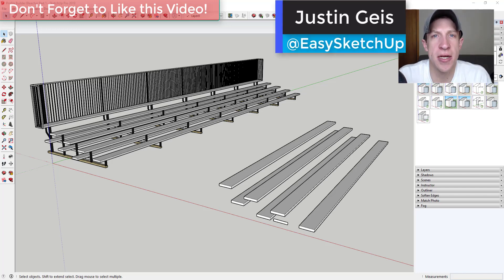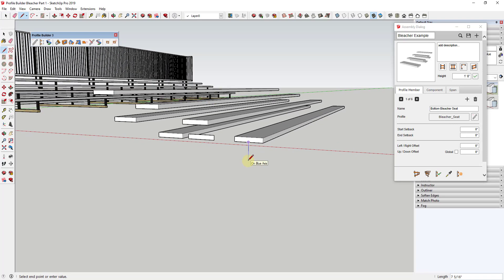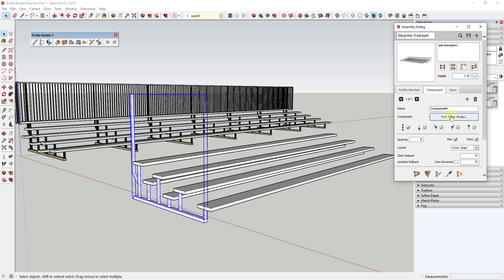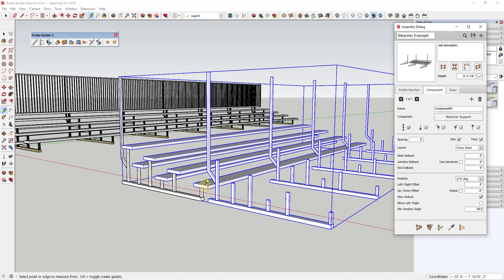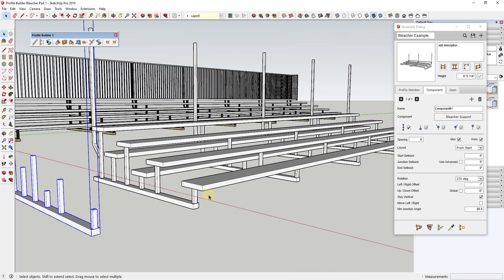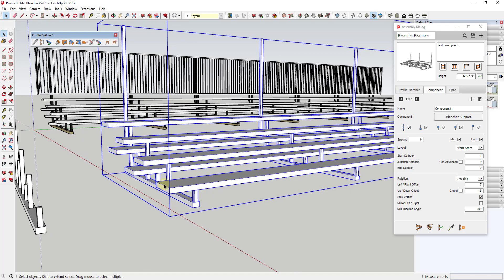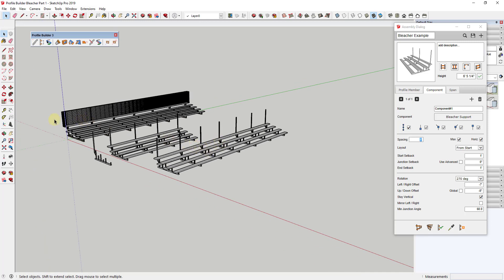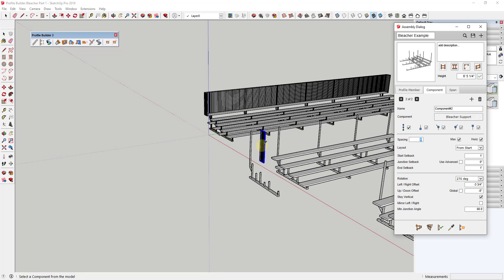Creating a Bleacher Assembly in Profile Builder and SketchUp - Part 2 - Component Supports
In today's video, we're going to continue our series on creating a bleacher assembly in the SketchUp extension Profile Builder that automatically adds seats, rails, and supports!

In today's video, we're going to use Profile Builder's assembly feature that allows you to create repeating components at certain spacings inside of your assembly. This means you can set your assembly to automatically create supports and your two end rails.